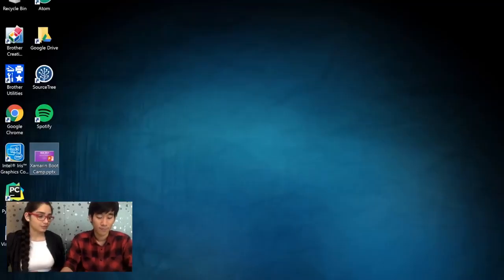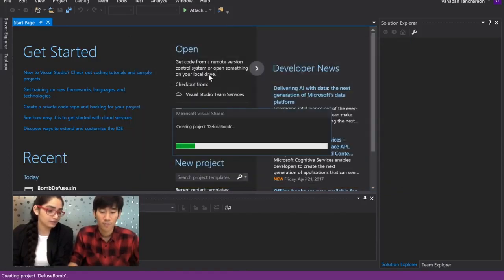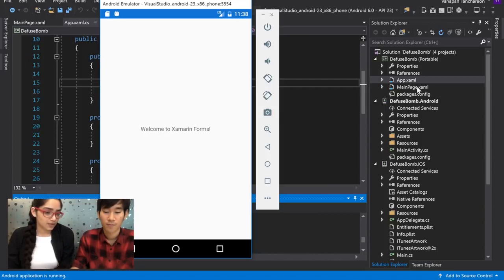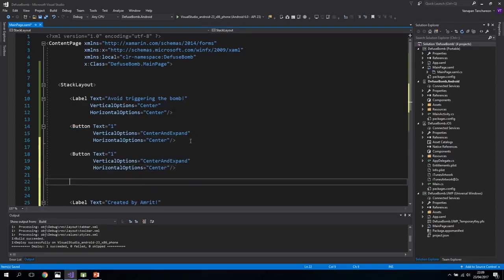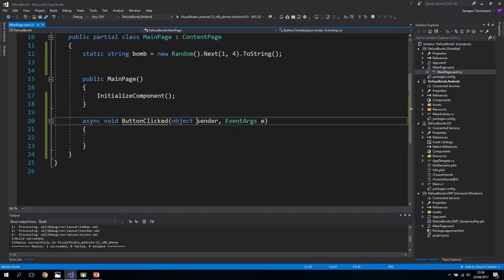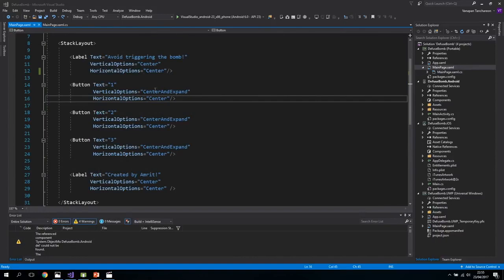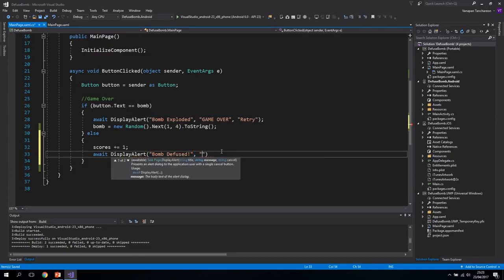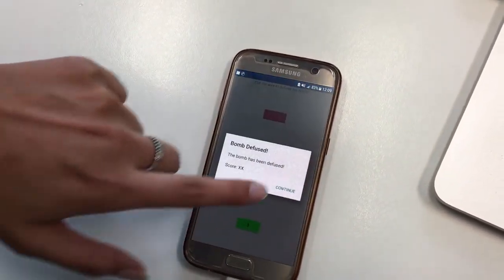Creating a Simple Xamarin App